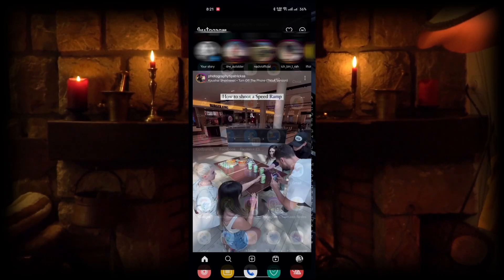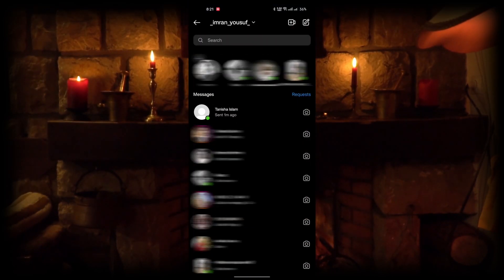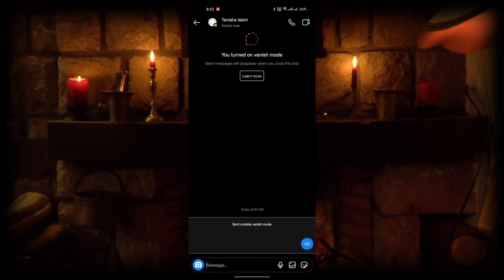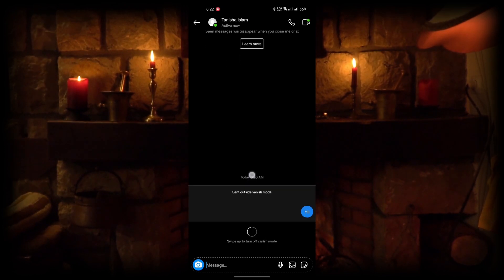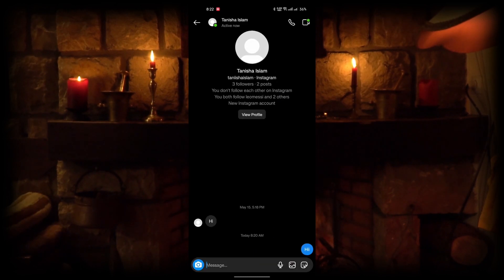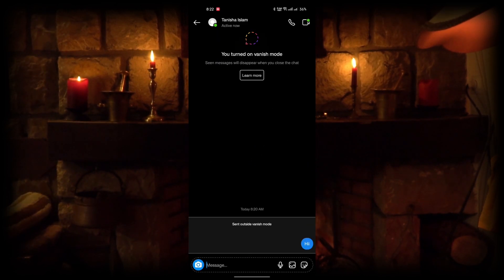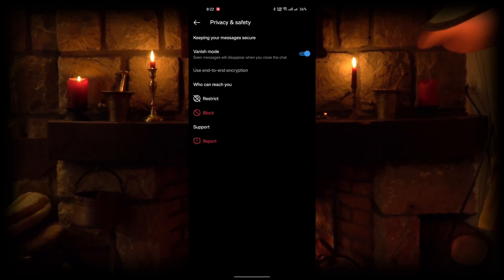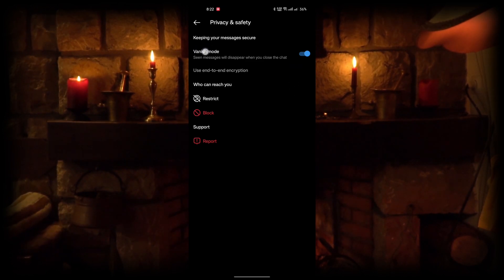How To Turn On/Off Vanish Mode on Instagram | 2023 Easy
🌐Want to know how to turn on/off vanish mode on instagram? In this video I show you exactly how you to do it.